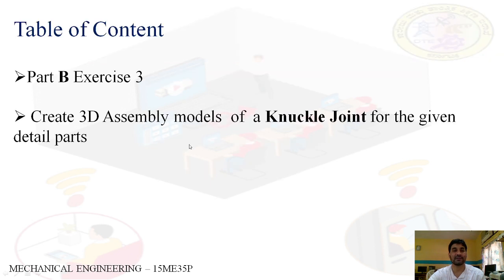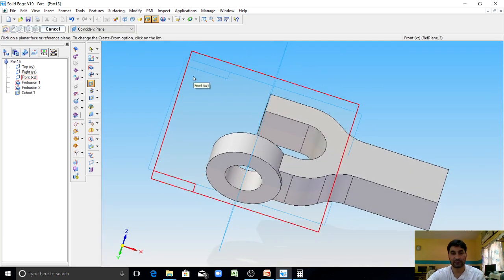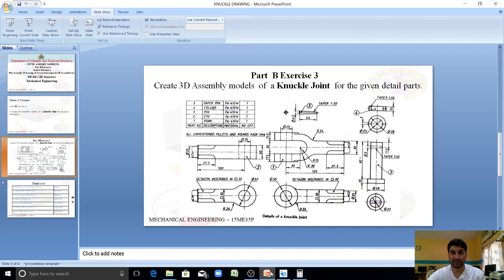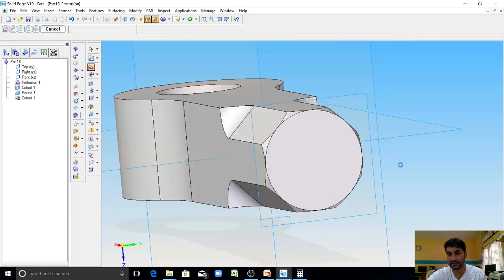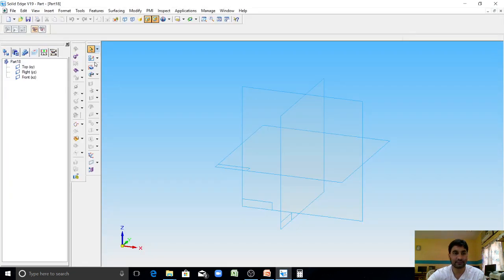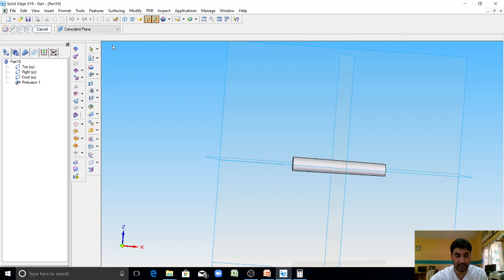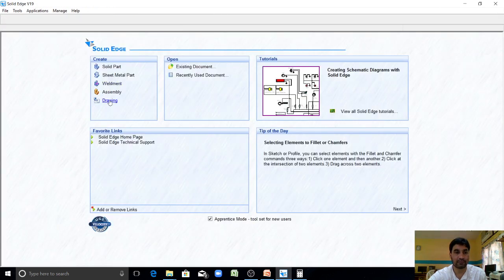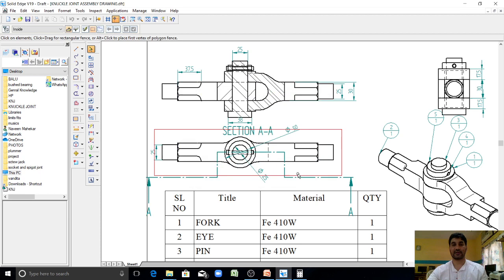KNUCKLE JOINT ASSEMBLY WITH PART MODELS AND DRAWING VIEW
KNUCKLE JOINT ASSEMBLY IN SOLID EDGE ALL IN ONE FROM PART MODELS TO SIMPLEST  ASSEMBLY  TECHNIQUES AND DRAWING